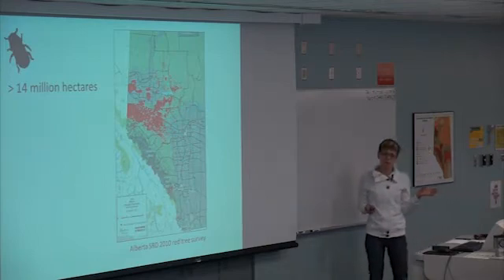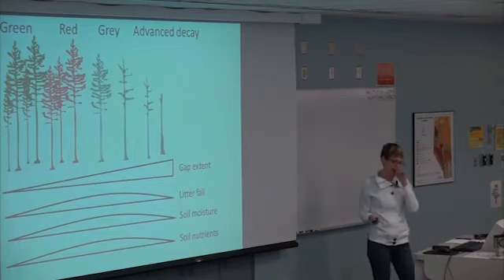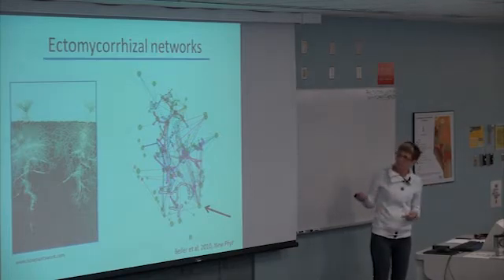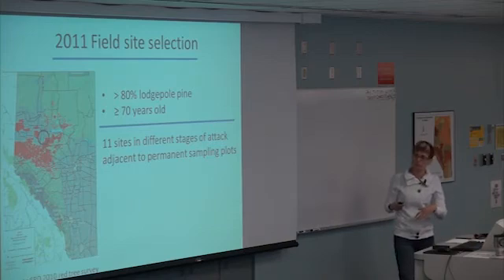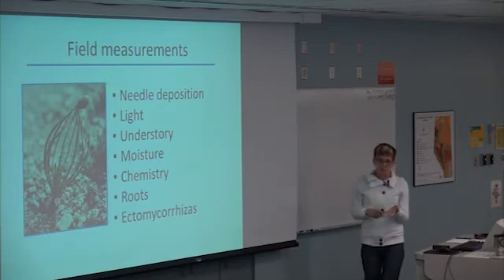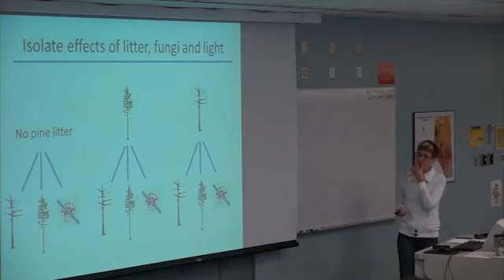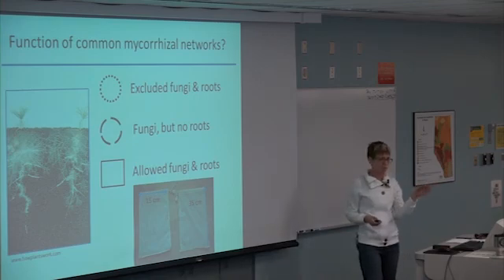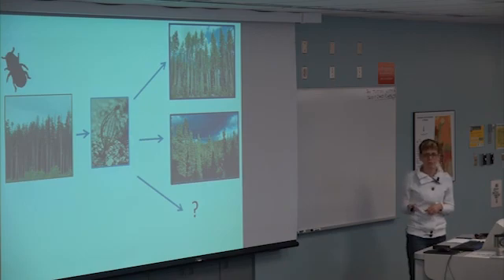RenR Presents: Justine Karst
The University of Alberta presents Justine Karst, Research Associate, Department of Renewable Resources and Biological Sciences.

Title: The importance of above and below ground linkages for recovery of beetle-killed forests